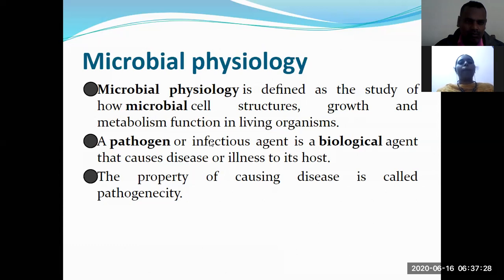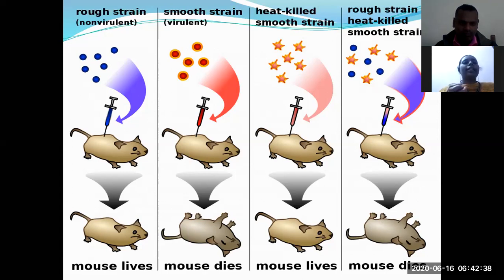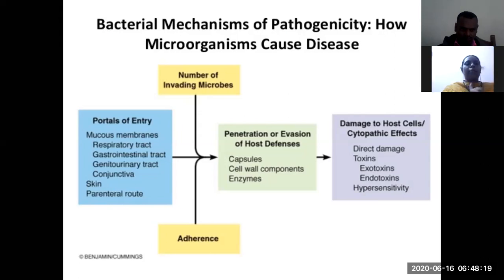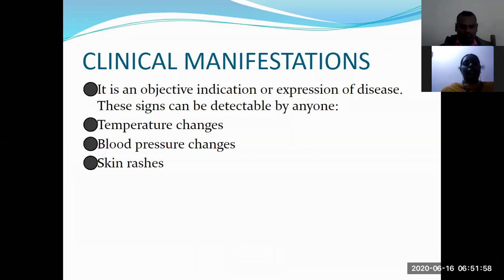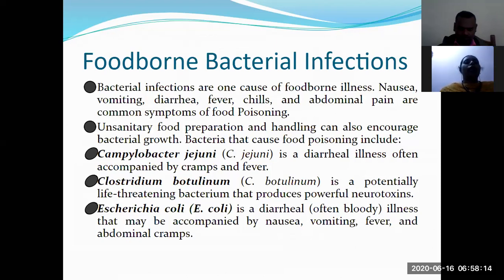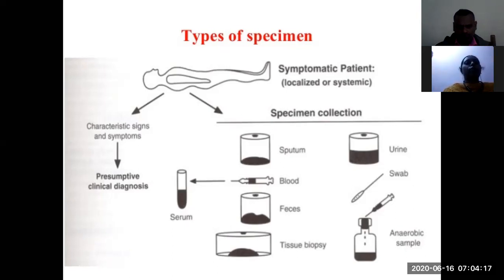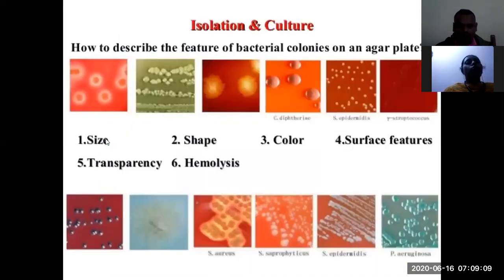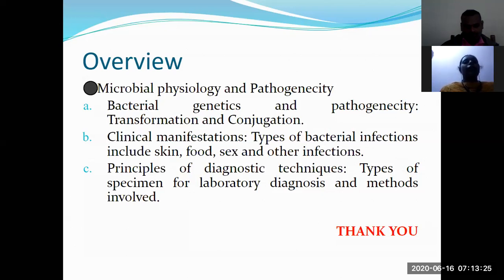Unit 2 - Microbial physiology and Pathogenecity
BMS110-Biomedical Sciences Unit 2 (Microbial physiology and Pathogenecity)